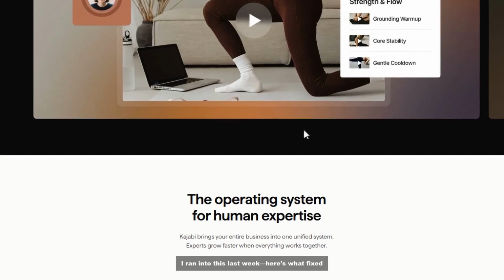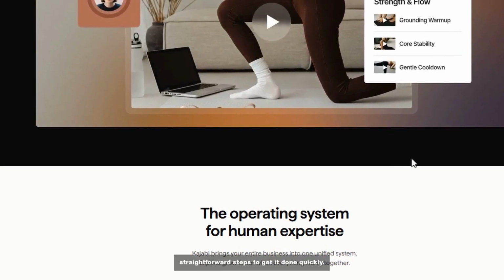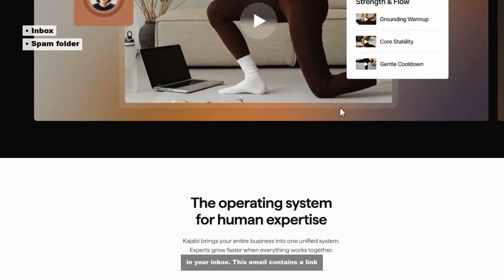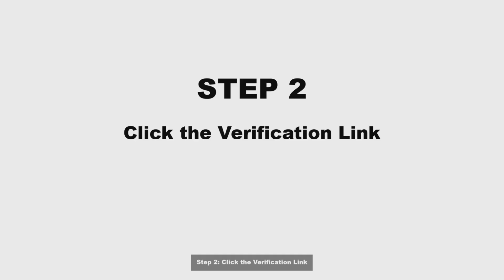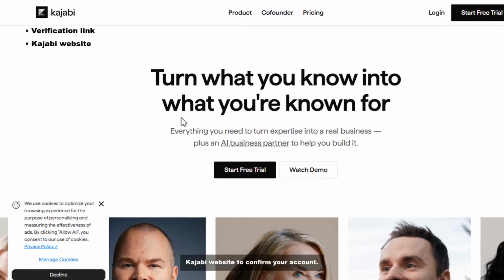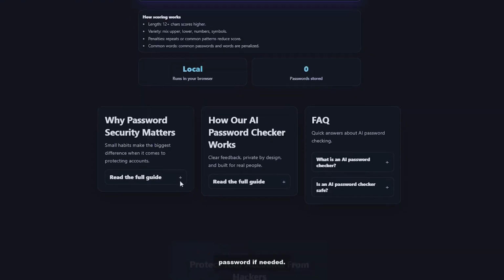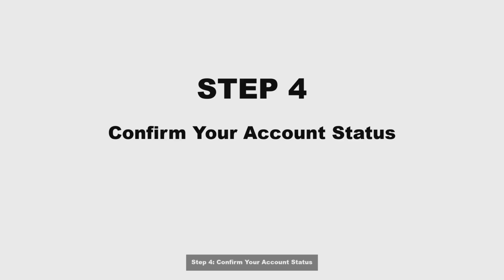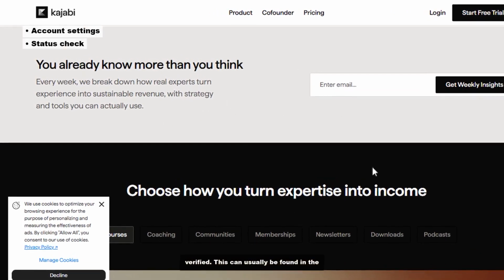How To Verify Your Account On Kajabi 2026 (EASY GUIDE)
In this video, we will show you how to verify your account on Kajabi 2026 with our easy guide. Whether you're a new user or just need a refresher, this step-by-step tutorial will help you navigate the verification process smoothly.